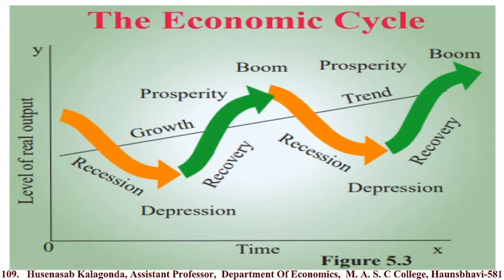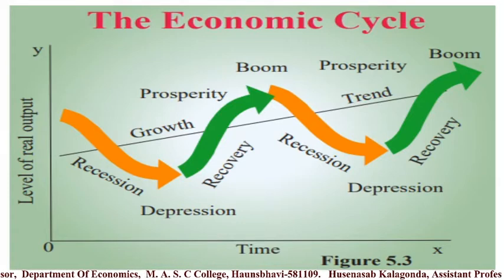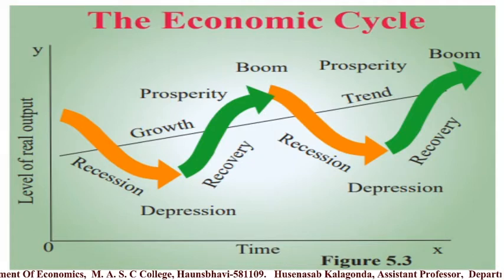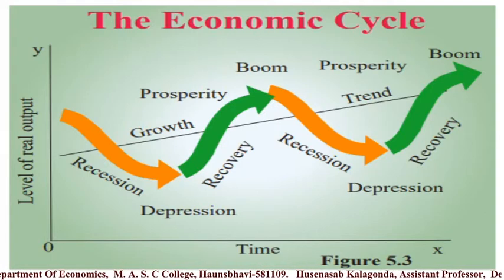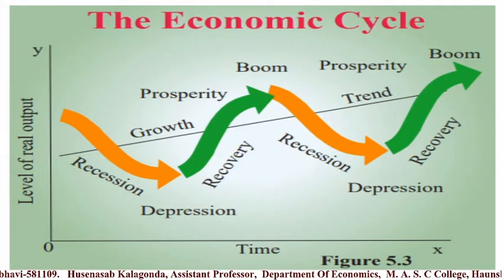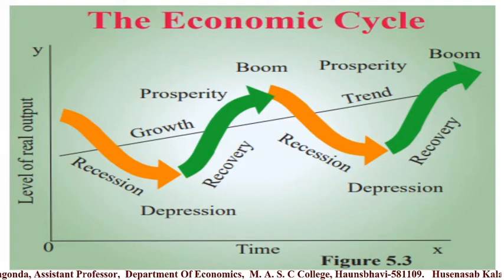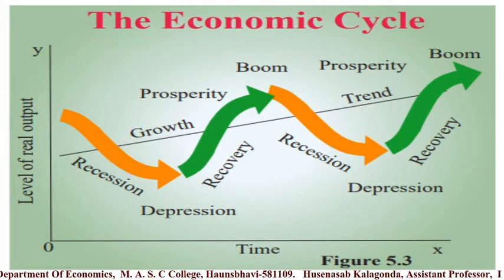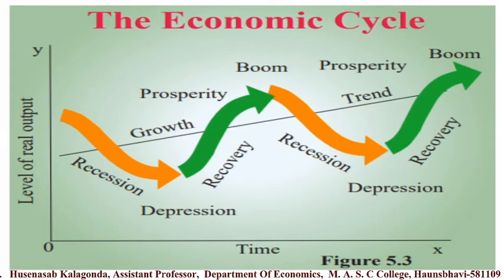Phases of Trade Cycles by H C Kalagonda